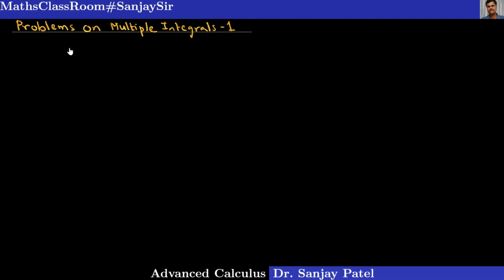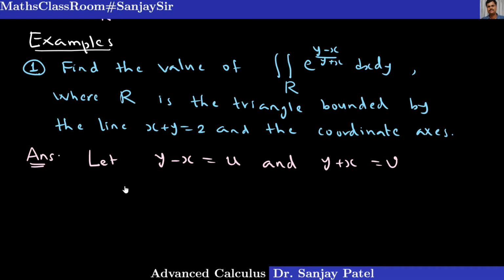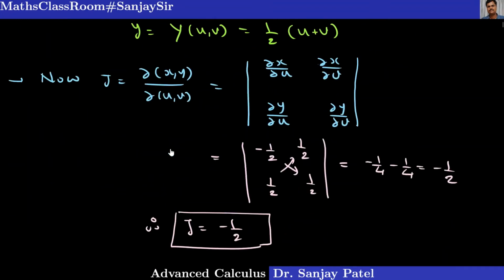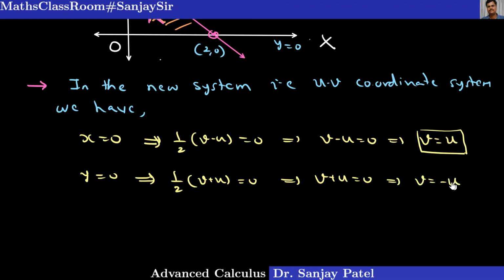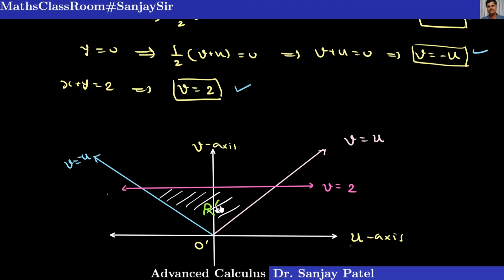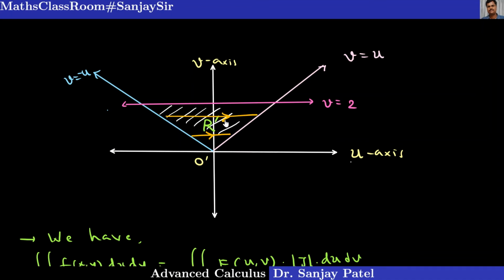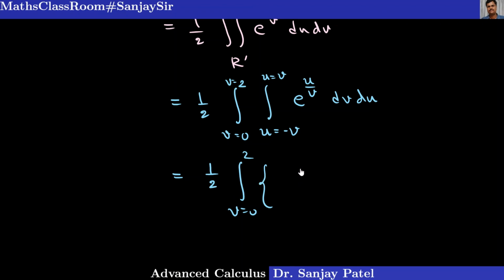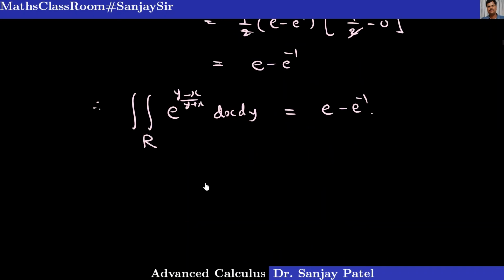11-Problems on multiple integrals-part-1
In this video you will learn how to change variables in double integrals using Jacobian. that is transforming a double integrals into new coordinates system.